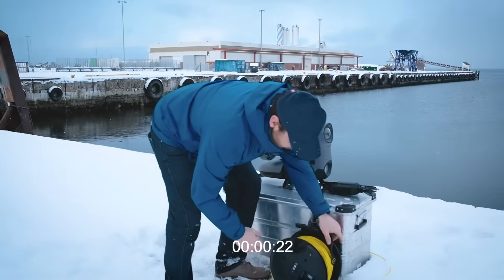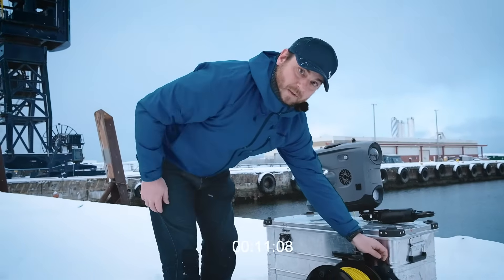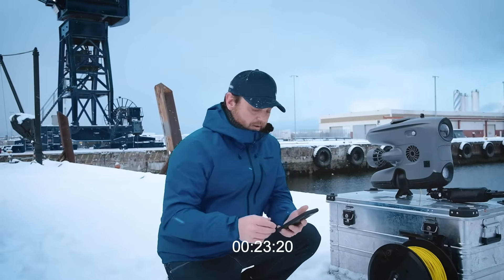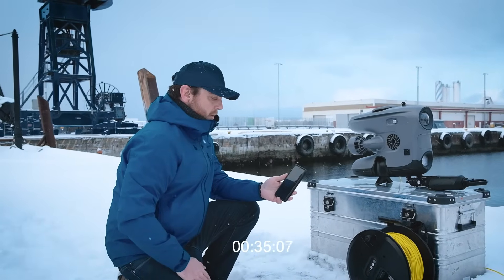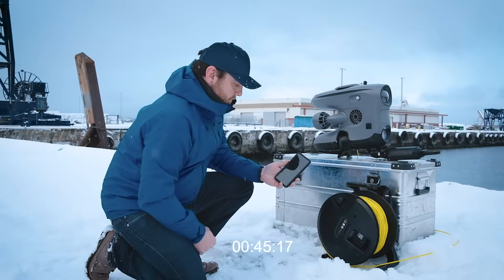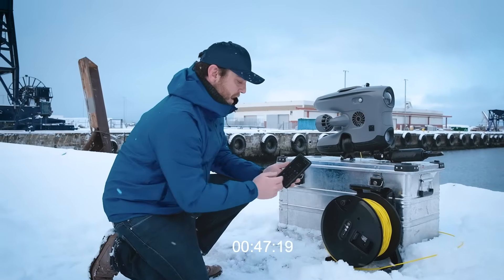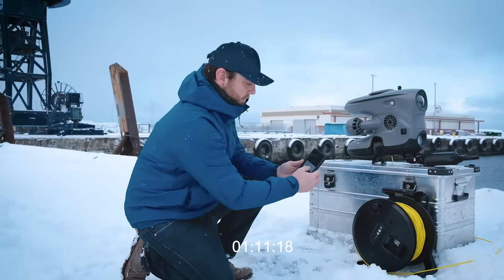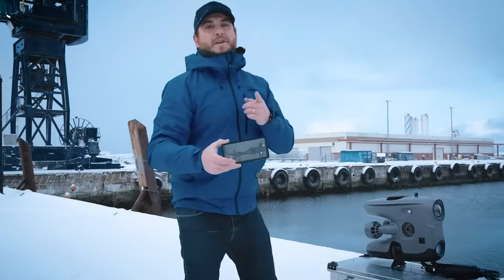How fast can you start the Blueye X3? | Blueye Demo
Jay shows how quick and easy it is to start up the Blueye X3 ROV. The Blueye X3 is a professional-grade underwater drone built for detailed inspections and challenging underwater operations.